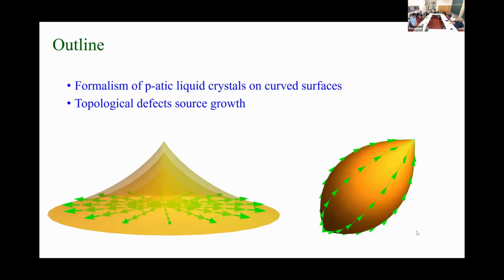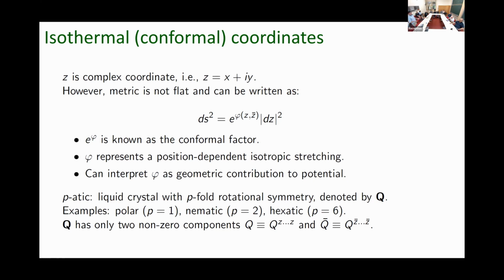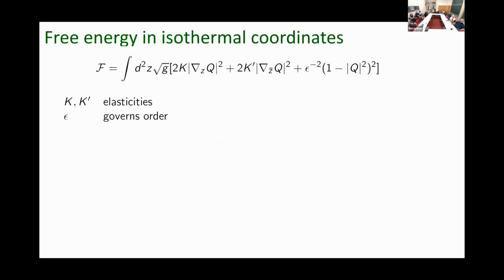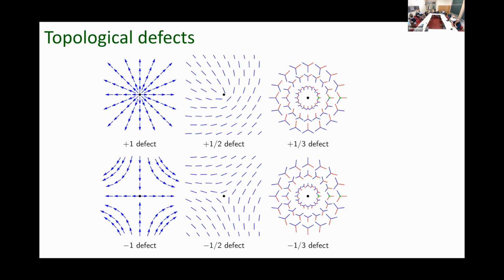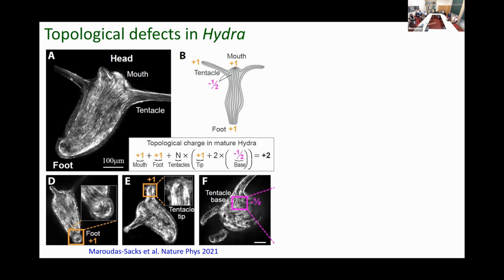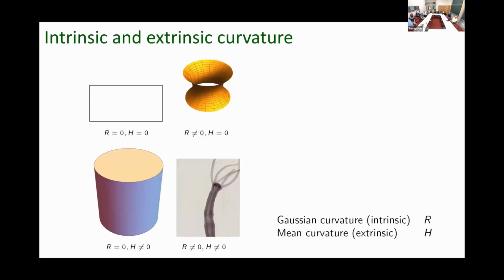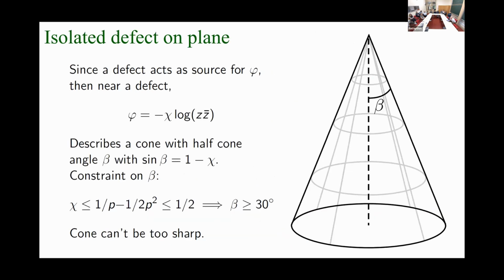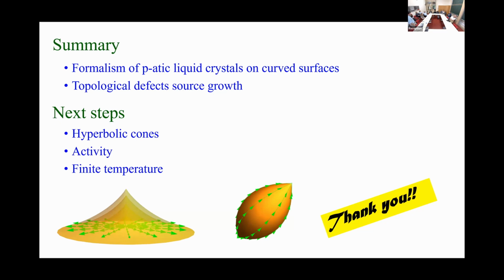SPL | Dr. Farzan Vafa | Liquid crystals, topological defects, and morphogenesis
Speaker(s): Dr Farzan Vafa (Harvard University)

Date: 31st August 2023 – 15:00 to 16:00
Venue: INI Seminar Room 2
Title: Liquid crystals, topological defects, and morphogenesis

Abstract: We begin by investigating the ground-state configurations of two-dimensional liquid crystals with p-fold rotational symmetry (p-atics) on cones. We show that the cone apex develops an effective topological charge, which in analogy to electrostatics, leads to defect absorption and emission at the cone apex as the deficit angle of the cone is varied. We then apply this formalism to develop a minimal model of morphogenesis of a surface where the dynamics of the intrinsic geometry is diffusive growth sourced by topological defects. We show that a positive (negative) defect can dynamically generate a cone (hyperbolic cone). We analytically explain features of the growth profile as a function of position and time, and predict that in the presence of a positive defect, a bump forms with height profile h(t) ~ t^(1/2) for early times t. To incorporate the effect of the mean curvature, we exploit the fact that for axisymmetric surfaces, the extrinsic geometry can be deduced entirely by the intrinsic geometry. We find that the resulting stationary geometry, for polar order and small bending modulus, is a deformed football. We apply our framework to the simple animal Hydra.